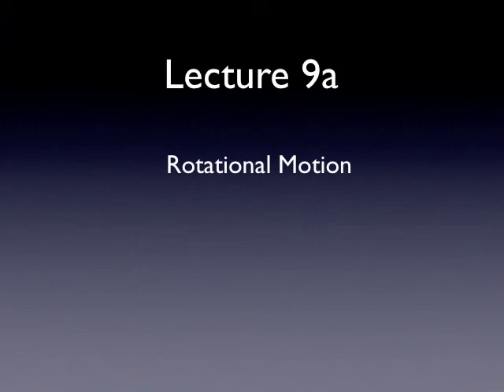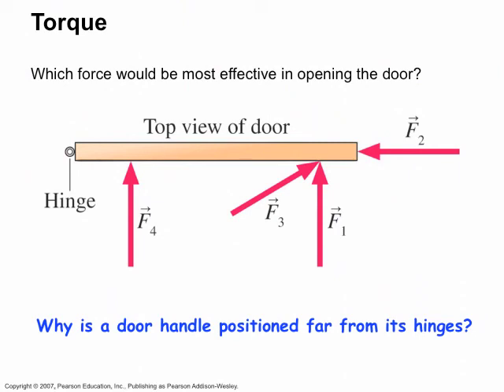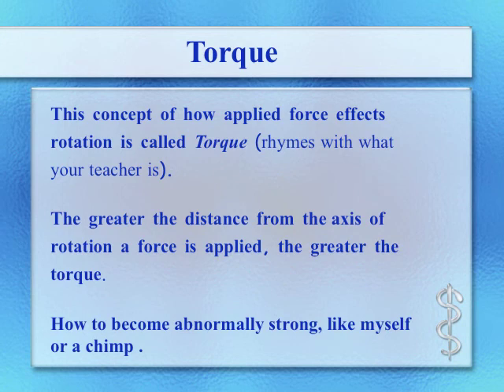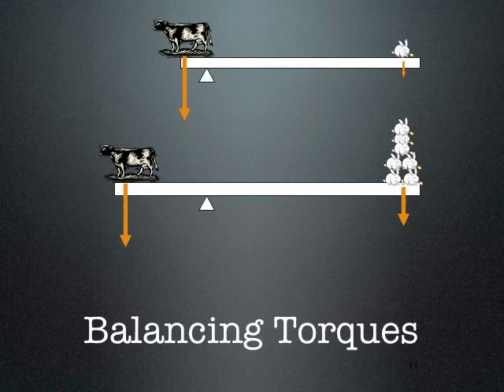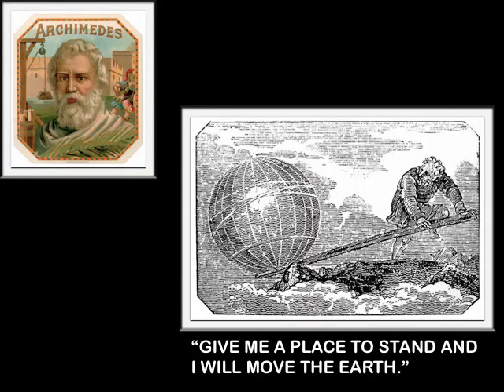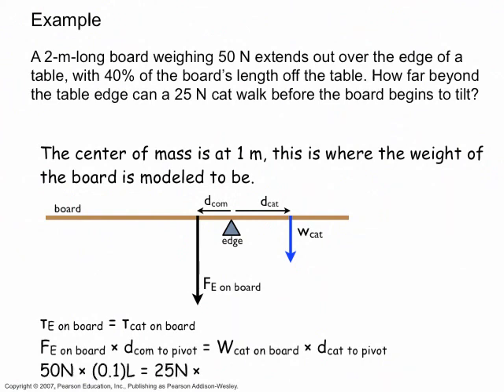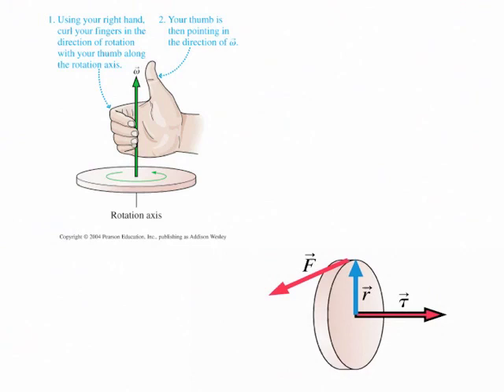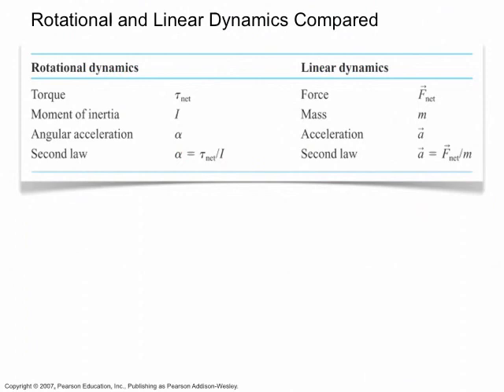Lec9a: Torque & I